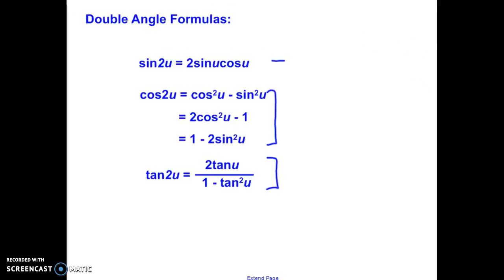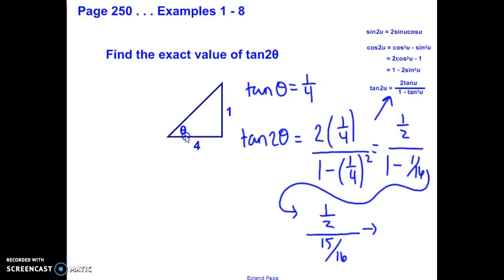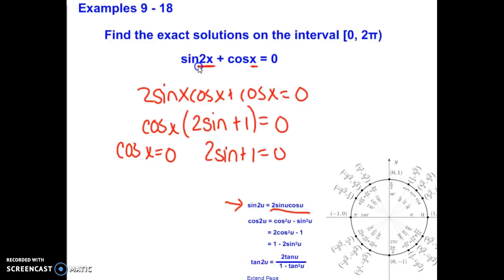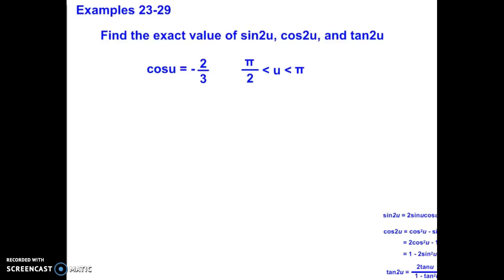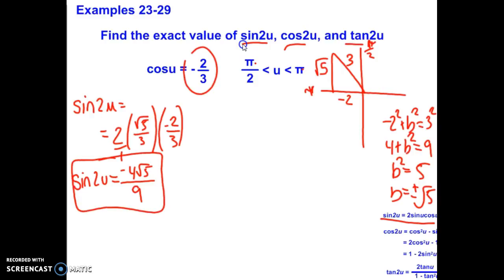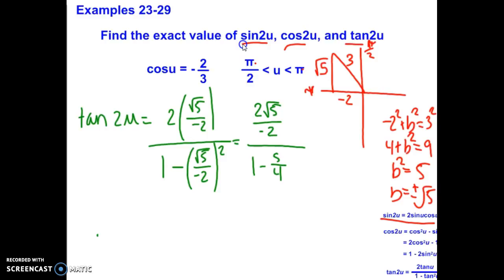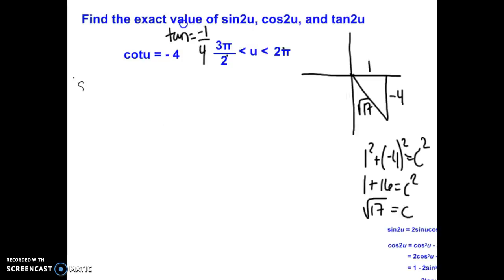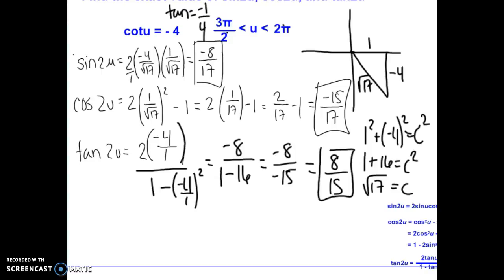Double Angle Intro